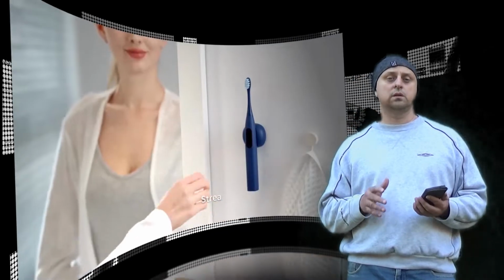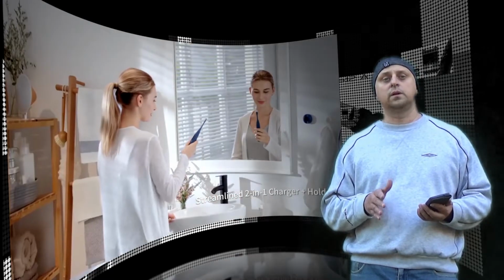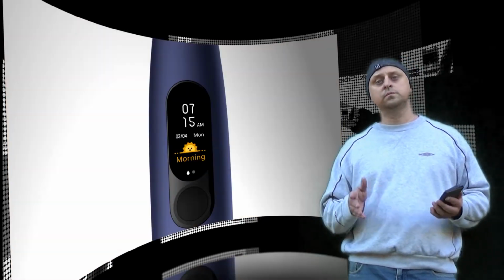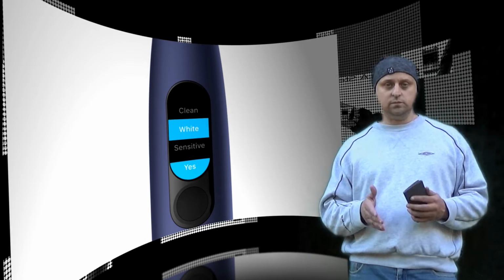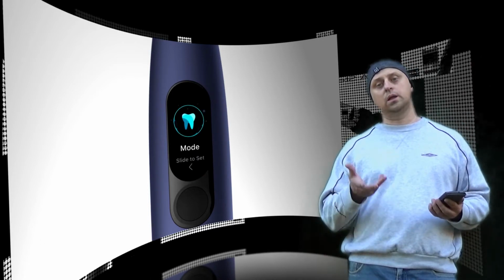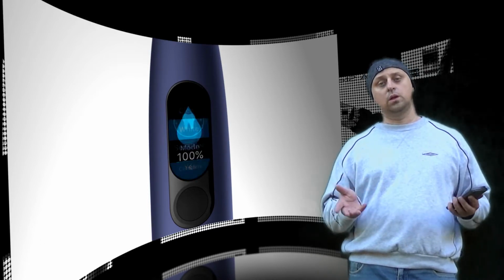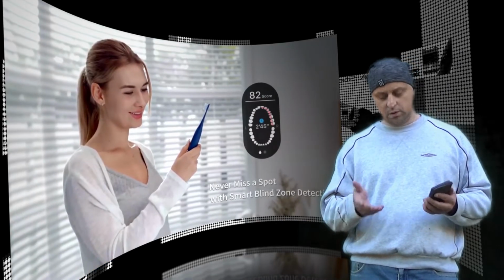15 Incredible Seconds with Oclean X Pro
Oclean X Pro electric toothbrush has shown up on Xiaomi YOUPIN and IndieGoGo . The Oclean team has focused on tooth health and developed various models for years. Speaking of their latest model, the Oclean X Pro, it was claimed as not just an effective electric toothbrush but also the world’s smartest toothbrush.
From the appearance design of the Oclean X Pro, it’s easy to have some associations with products from the Xiaomi universe, a kind of minimalistic design. The biggest innovation of the Oclean X Pro is that it equips a  color touchscreen, which is rarely seen on previous toothbrush products. Users can customize personal cleaning modes and brushing time through the touchscreen.